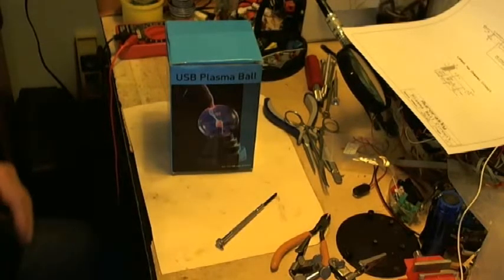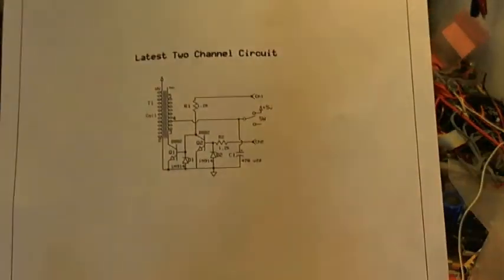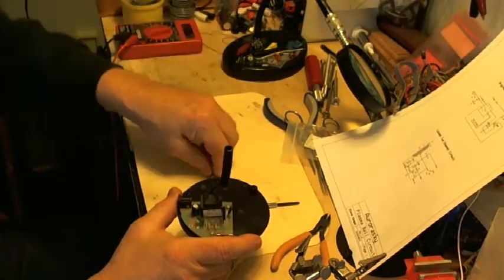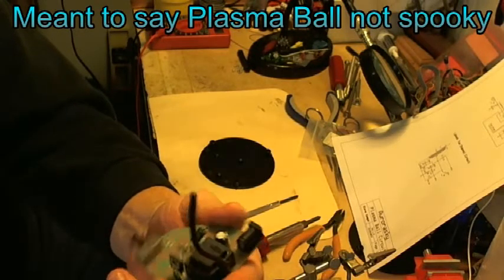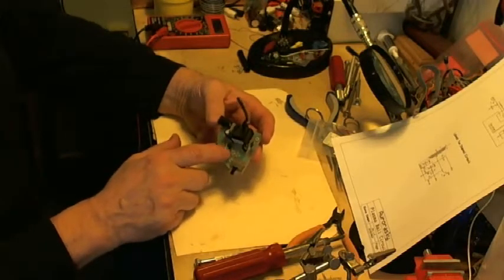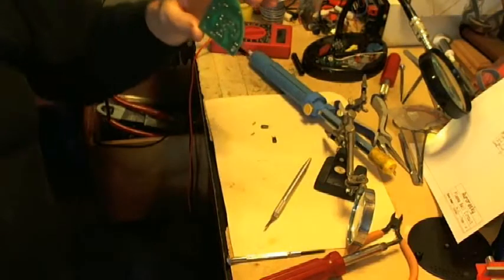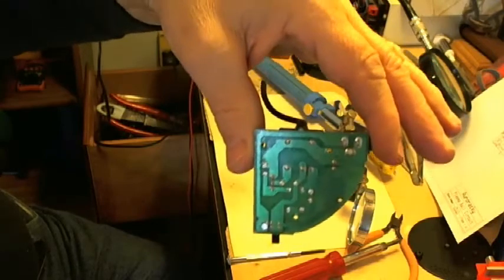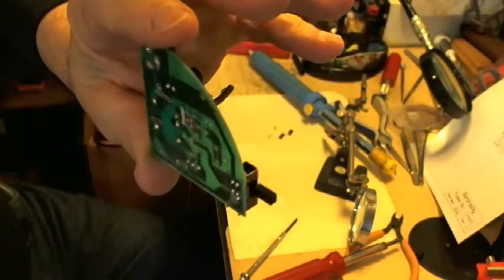Plasma Ball Part 1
$7 Plasma Ball Modified to act as a Rife Plasma Electric Field Delivery Device.